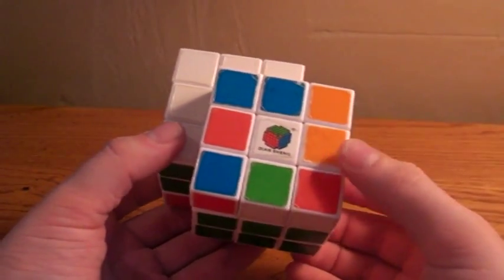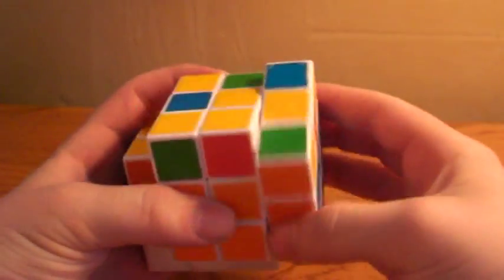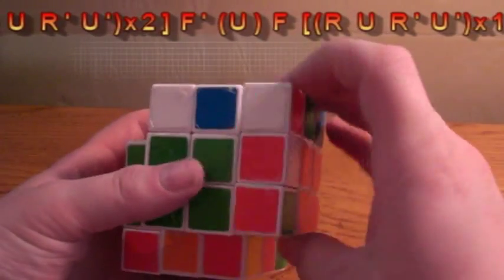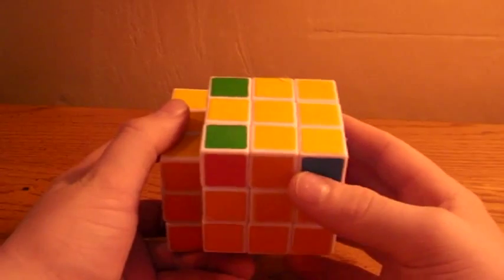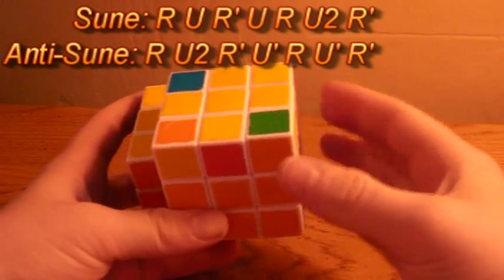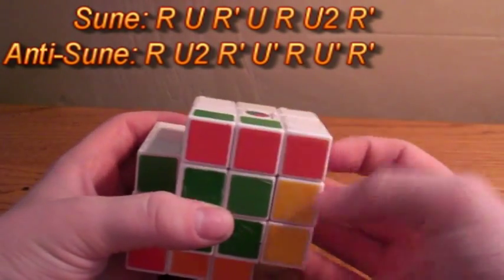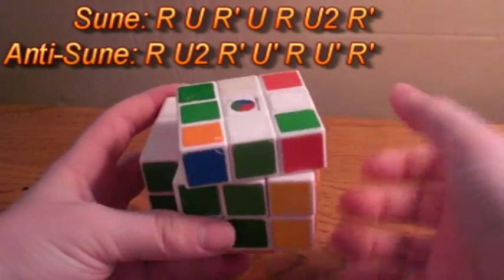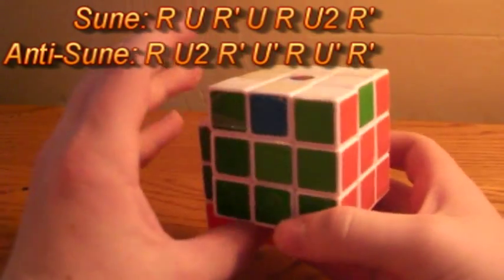How to Solve the Fused Cube Part 3: OLL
How to Solve the Fused Cube: Part 3
Orientation of Last Layer

Part 1:

Part 2:

Part 3:

Part 4:

How to Make a Fused Cube: (Not made just yet)

Algorithms used in this video:

Top Cross:
Dot:
F [(R U R' U')x2] F' (U) F [(R U R' U')x1] F'

Small L (Top Left)
F [(R U R' U')x2] F'

Horizontal Bar:
F [(R U R' U')x1] F'

Cross:
Nothing

OLL:
Sune (Main Alg):

Anti-Sune:
R U2 R' U' R U' R'